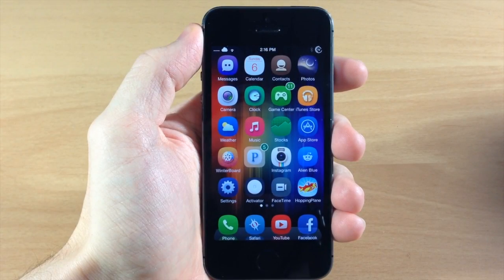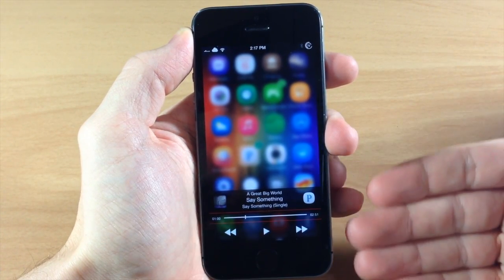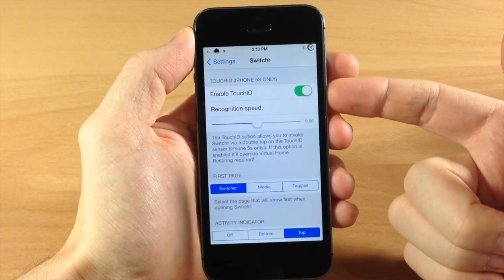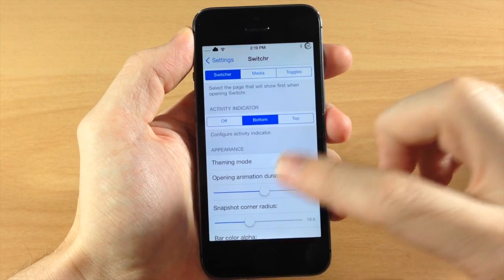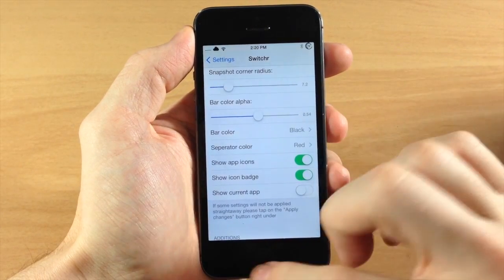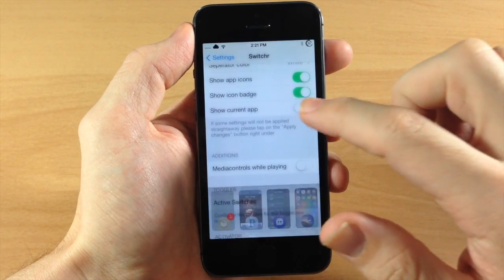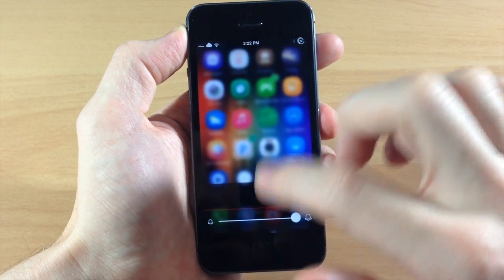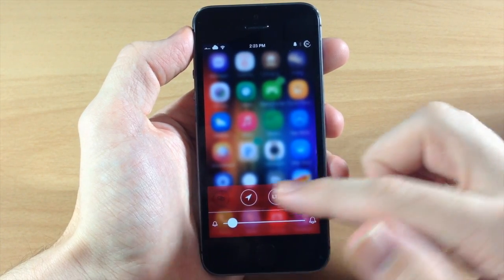iOS 7 Jailbreak Tweak: Switchr for iPhone